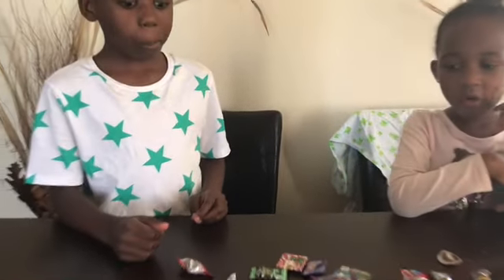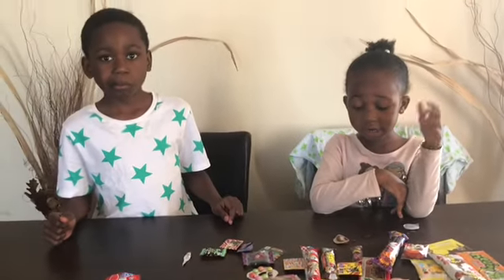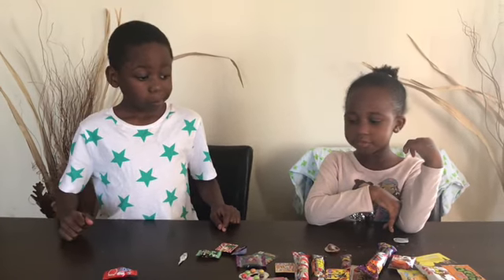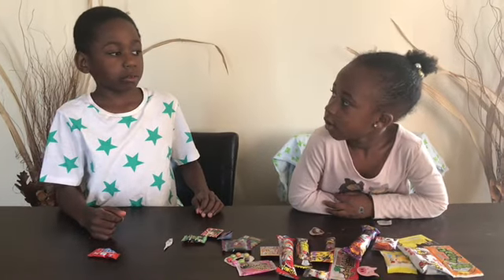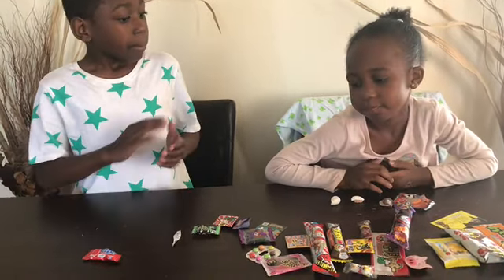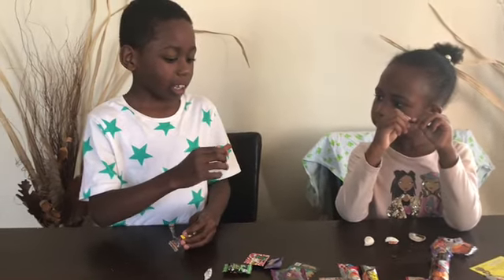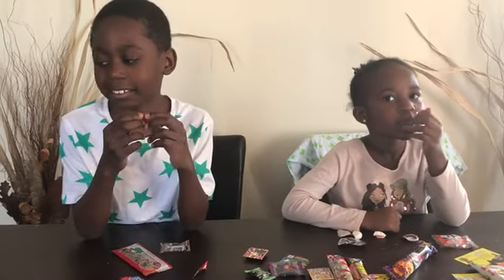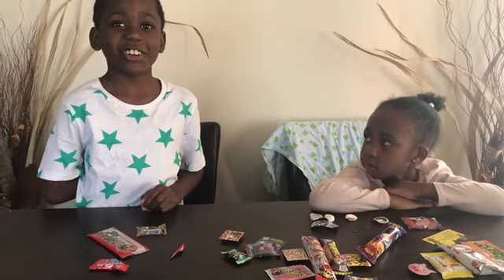CANADIAN KIDS TRY JAPANESE SNACKS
Canadian kids try Japanese snacks part 1